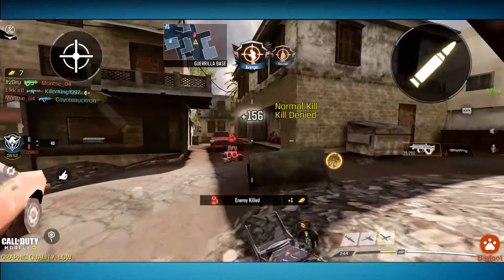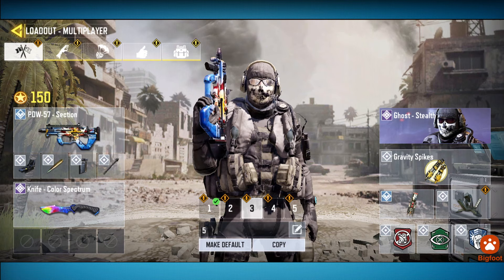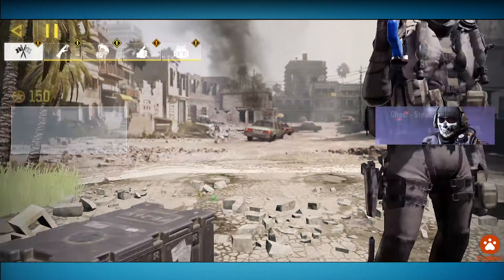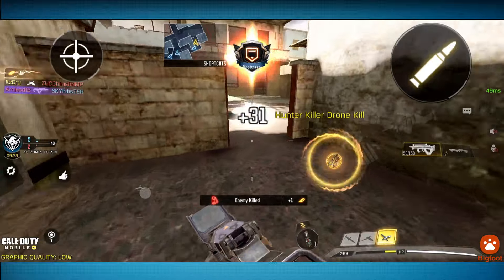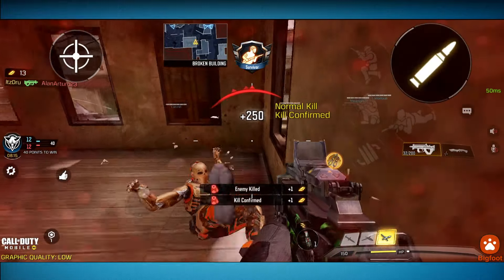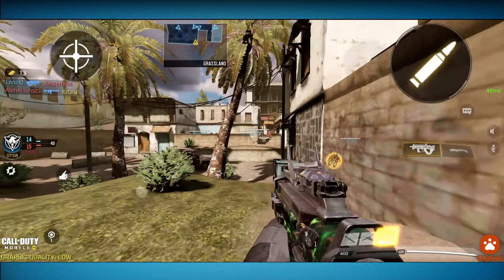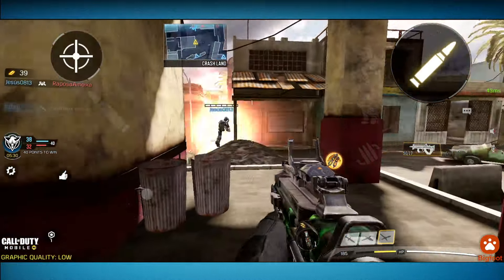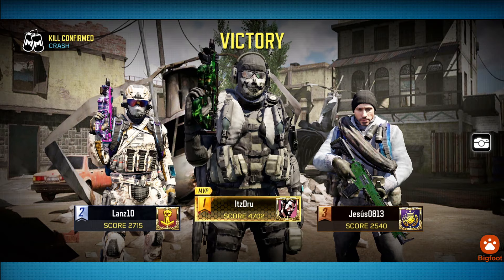Kill Confirmed Should Be In Ranked Cod Mobile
In today's video, we will be talking about the new game mode kill confirmed.
First, we will quickly discuss the concept of what kill confirmed is and how to play the game mode.
Next, we will talk about the best loadout to use in this game mode. Lastly, we will talk about why this game mode is better than normal TDM and why it should be in ranked competition.

Info...
Community Links:
Join My Playstation Community @itzDru Community
Discord Name: YaBoiiDru #0450